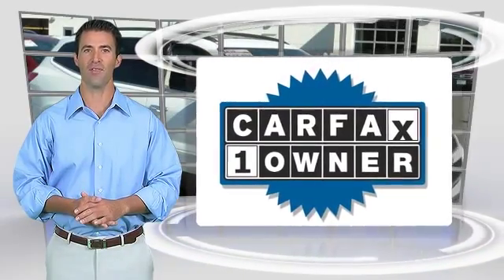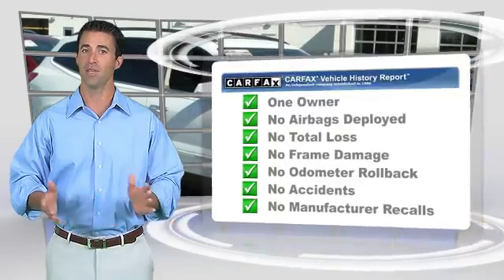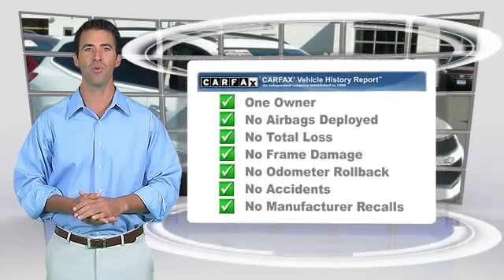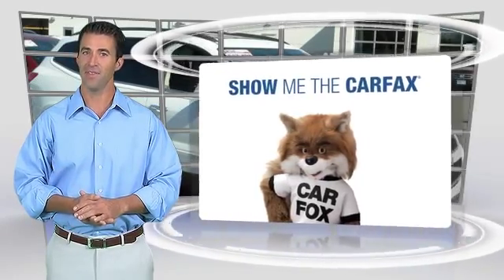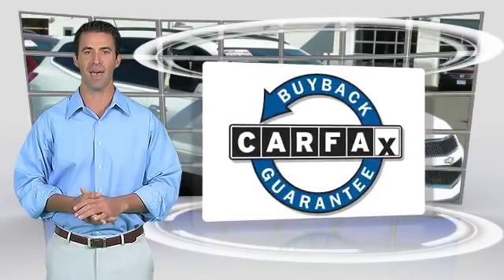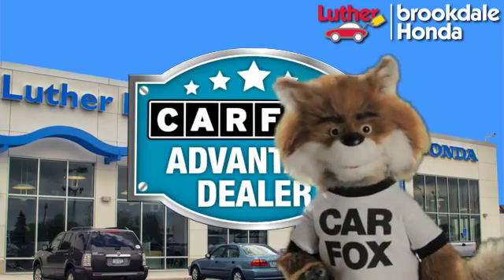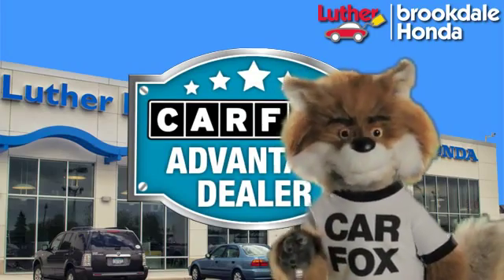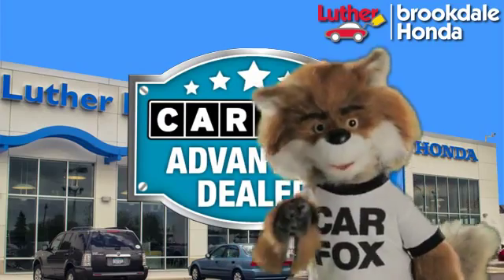Luther Brookdale Honda, Brooklyn Center MN 55429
[DFIN:3:3035583:I:2738:414040BC:64ad03f93765060b18859c09a472bedd]